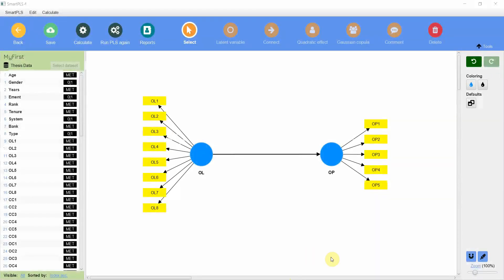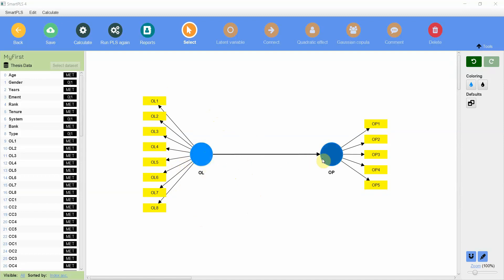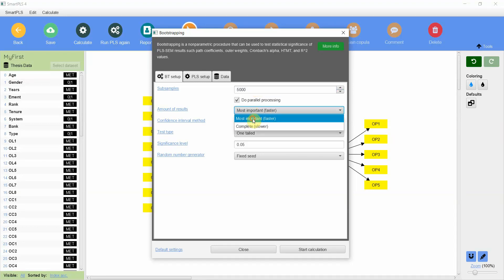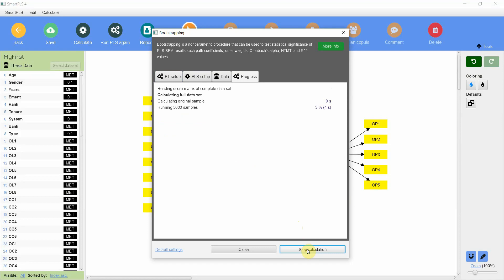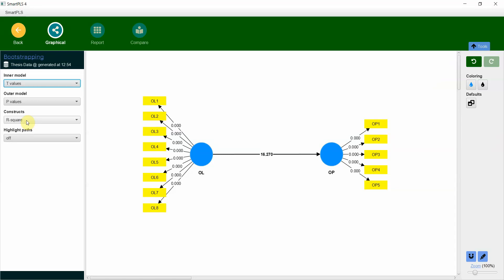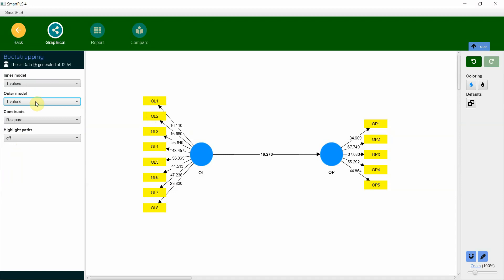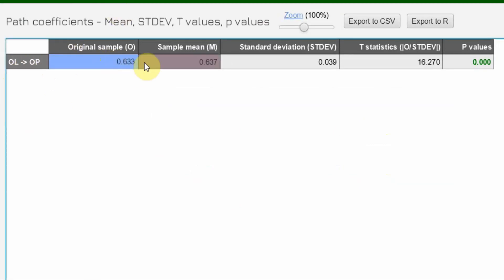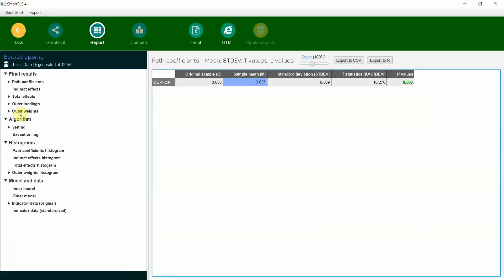Basic Structural Model Analysis using SmartPLS4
The session offers how to analyze a basic structural model using the new SmartPLS 4. The video is a basic introduction on analyze the output of a simple structural model with One IV and DV.  The software will be available to scholars soon.

To Learn how to Draw the model, please refer to earlier video